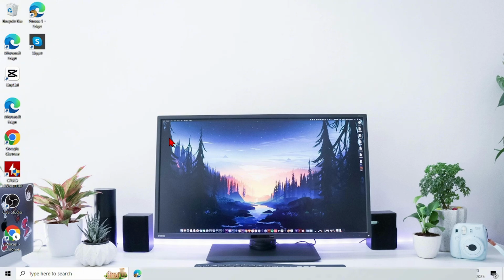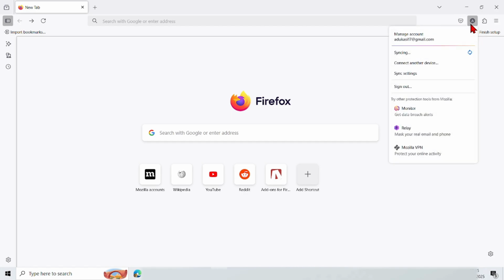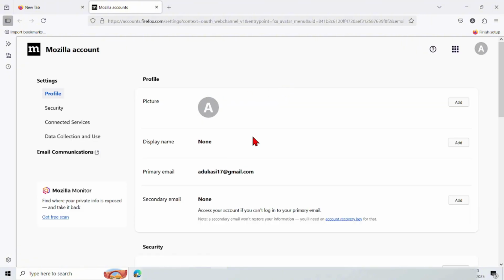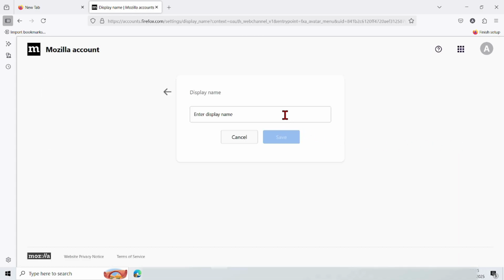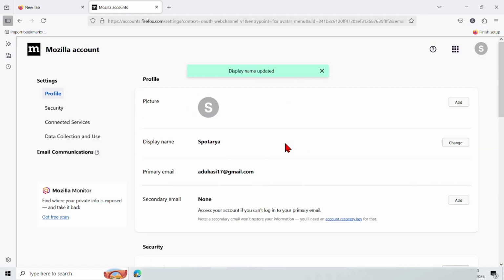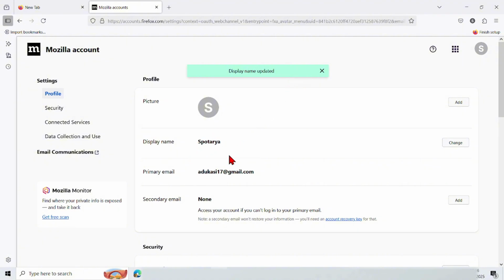How To Change Account Name In Firefox Browser Windows 10 On Computer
*this video is related to the search:
how to change account name in firefox browser windows 10
change account name in firefox browser windows 10 on computer
tutorial change account name in firefox browser windows 10
change account name in firefox browser windows 10
firefox browser windows 10 on computer